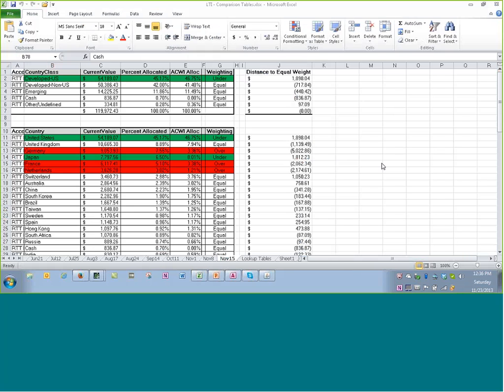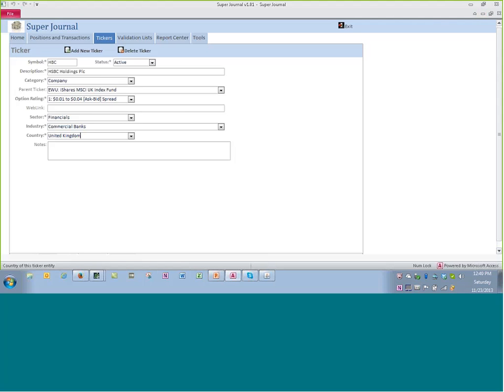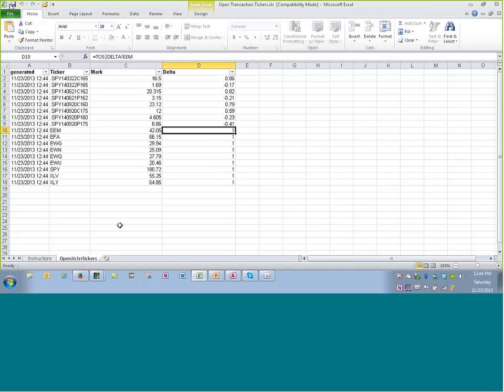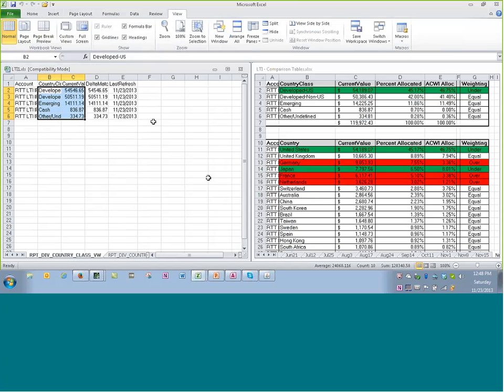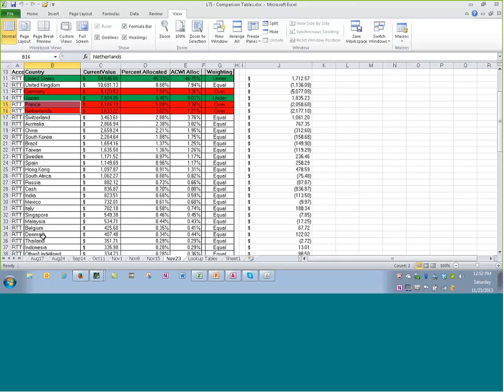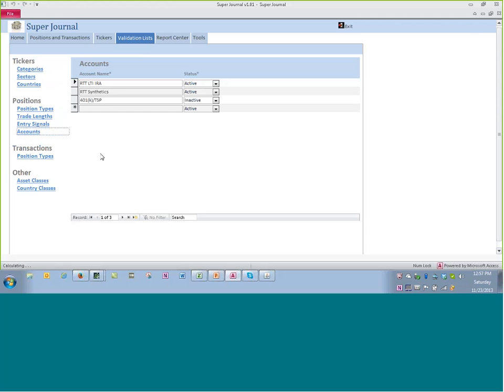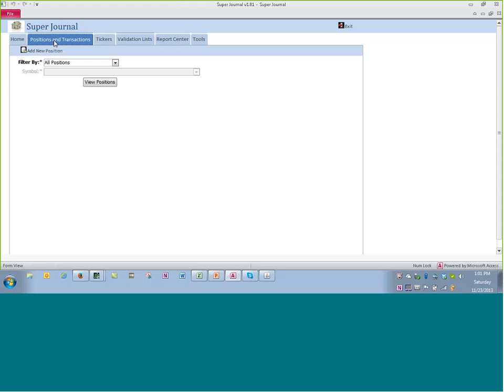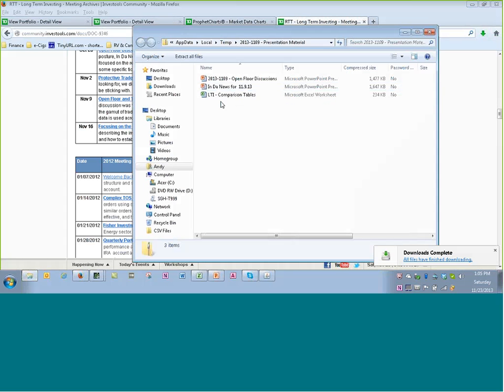Creating the allocation table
This video describes how we create our allocation table to show how our portfolio is weighted relative to our benchmark.